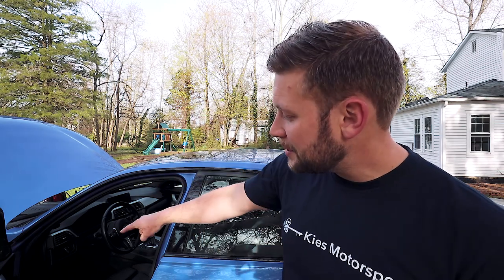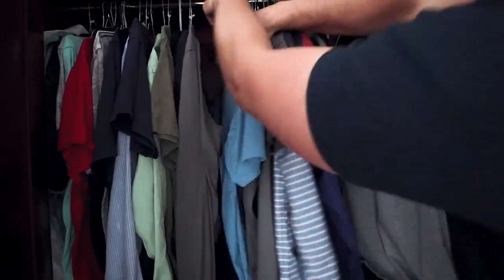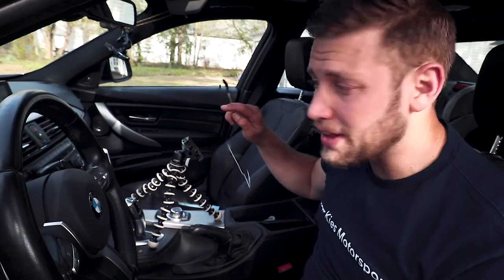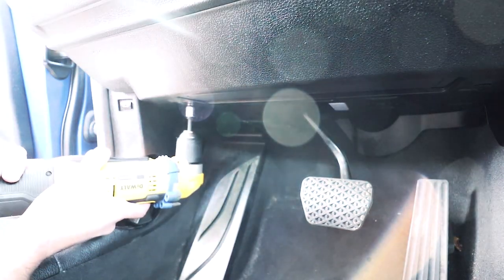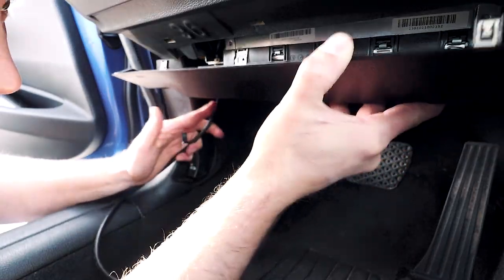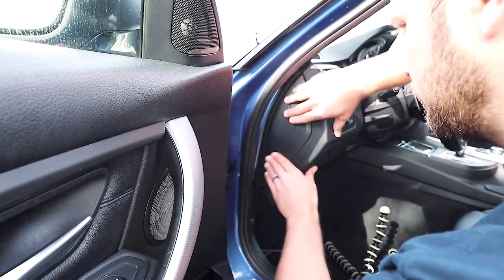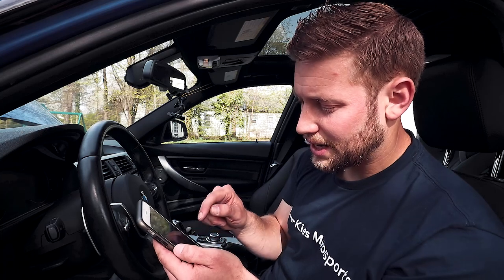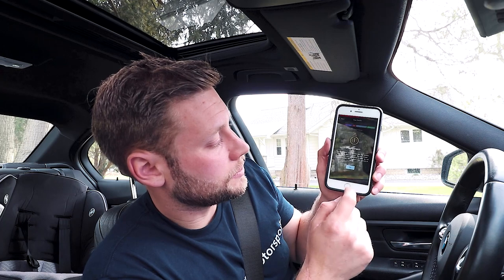The EASIEST way to use BootMod3! Flash from your PHONE with the BM3 Wifi Module | F30 BMW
Hey Everyone,

Today, we're going to show you how to flash your car with BootMod3, without a laptop! Thanks to the ProTuningFreaks Wifi Module, you can flash your car without carrying around a bulky laptop.

In this video, we'll show you how I installed mine and we'll update my stage 2 map on my 2013 F30 335i xDrive!

Battery Cable and OBD Extension Cables:

ALSO, Scroll Down ⬇️ for:

     🏎 BRYAN’s BUILD
     🌎 And More!

Bryan

Bryan Kiefer
President
Kies Motorsports, LLC
Hammonton, NJ

BRYAN’s BUILD 👇🏼👇🏼